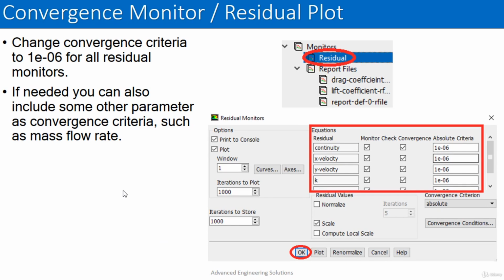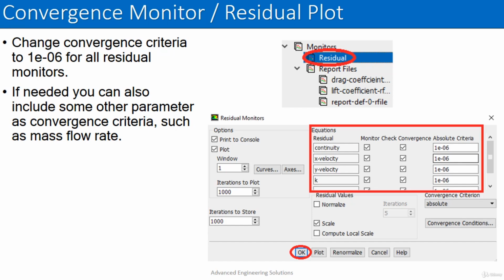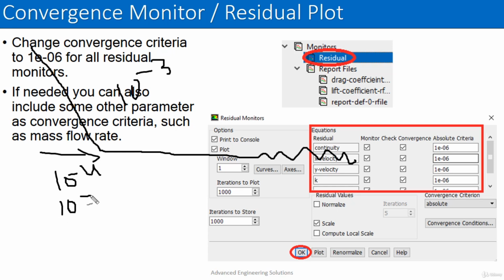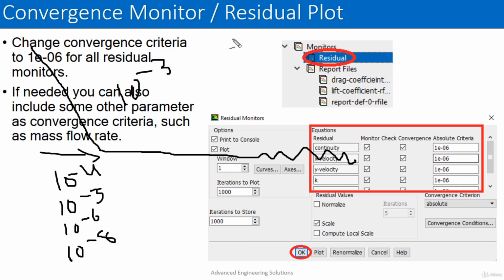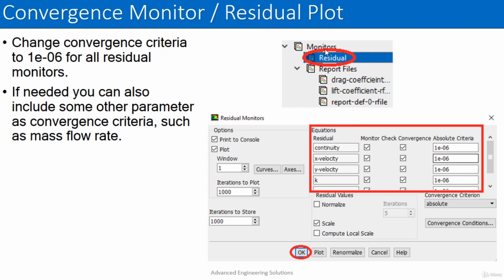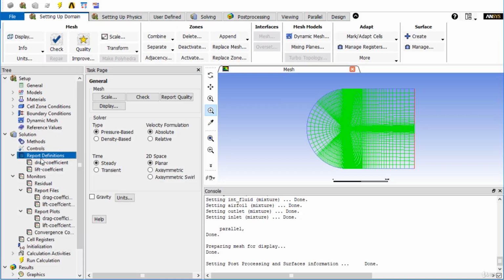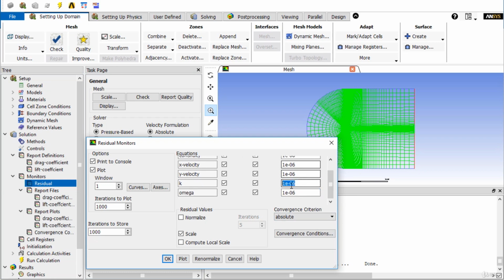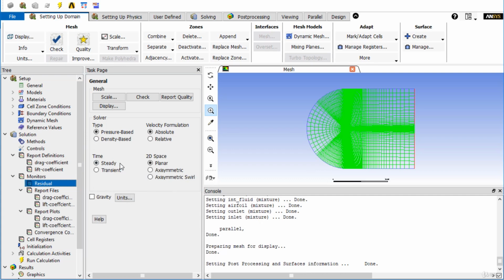(Ansys) Course 11: 37 Residual plots